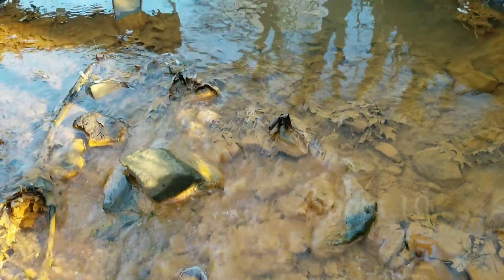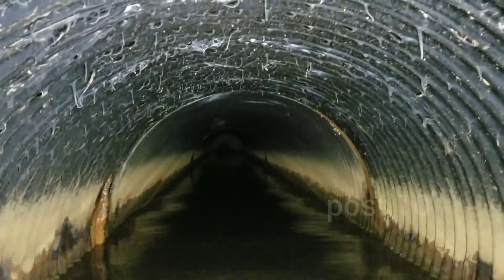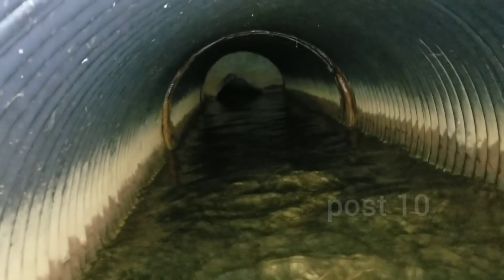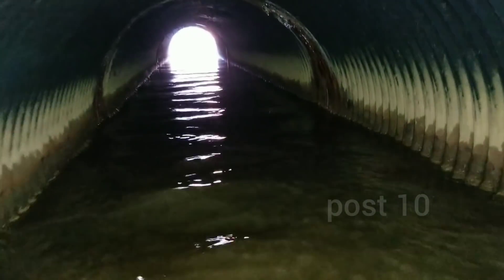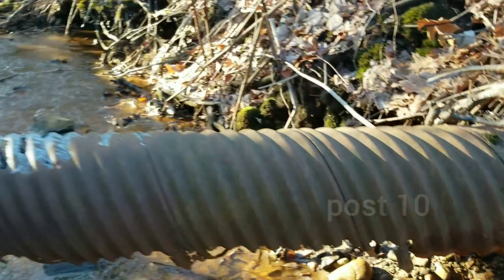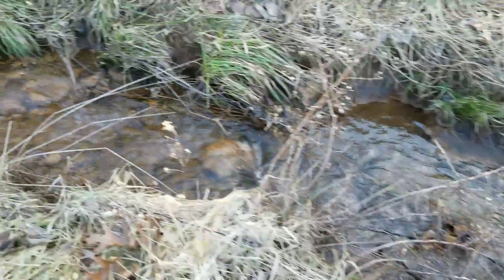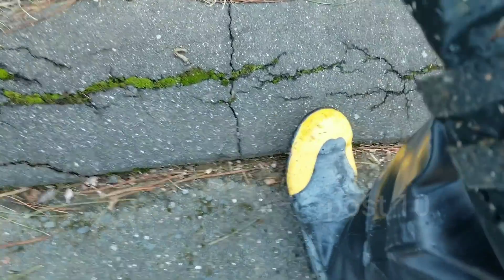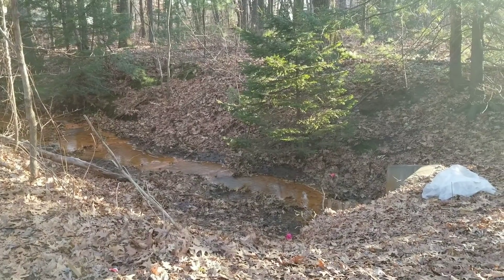Inside A Rusty Orange River Culvert